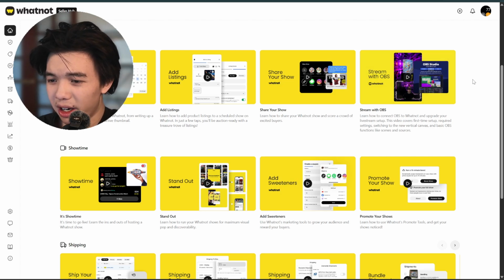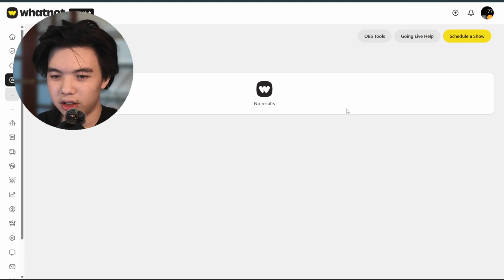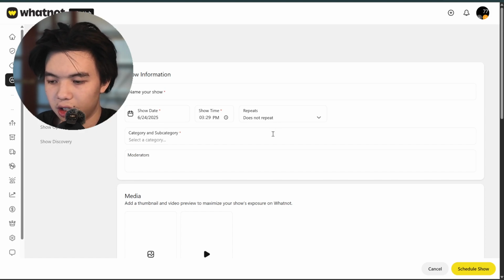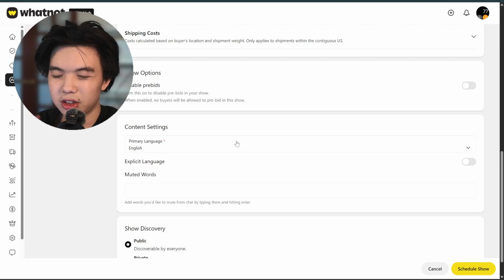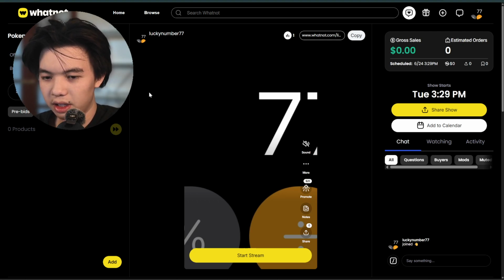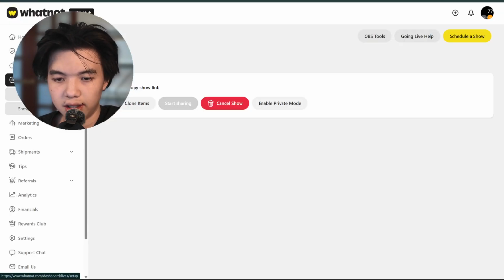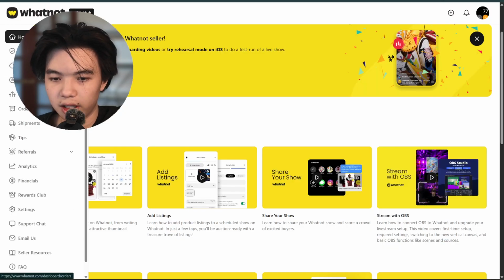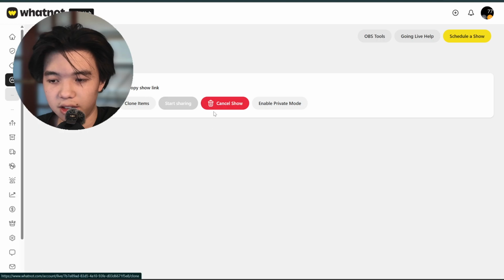New! Whatnot Seller Academy/Onboarding (Getting Started) 2025! (Full Guide)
Discover the Whatnot Seller Academy and onboarding process for getting started. Learn how to easily get started with Whatnot Seller Academy and onboarding.